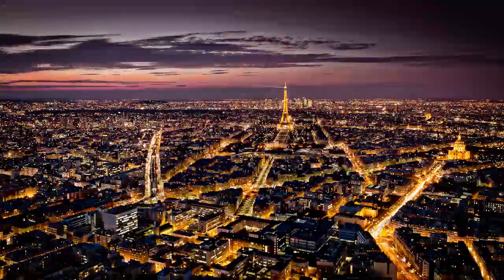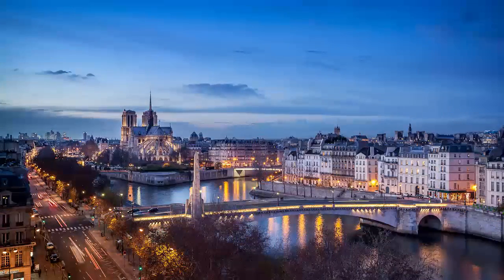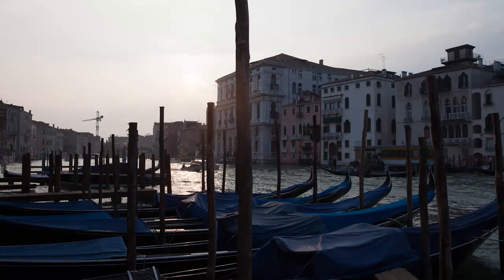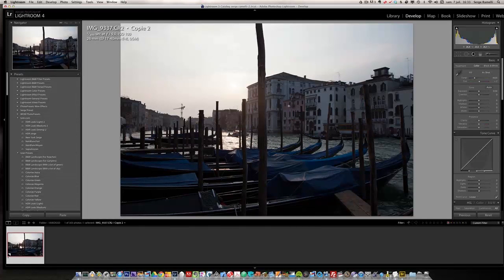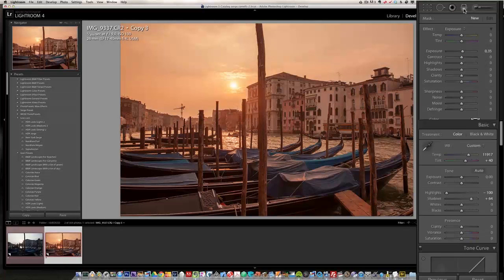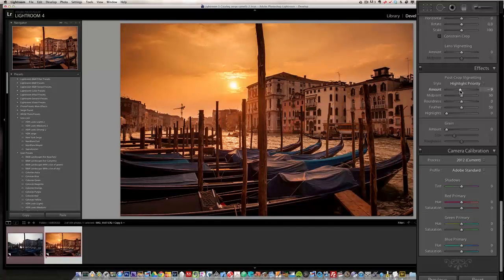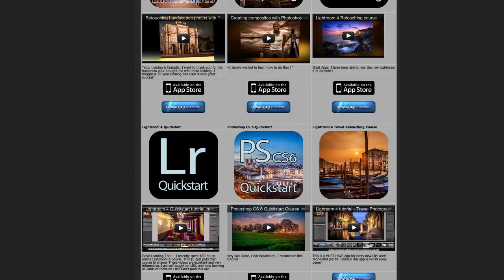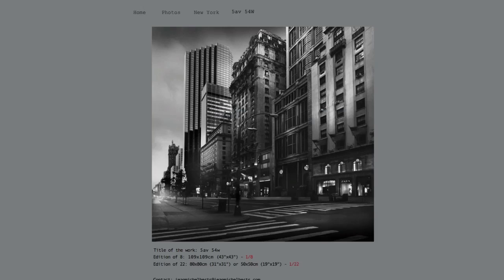Create an Amazing Sunset Photo with Lightroom 4 - PLP # 1 by Serge Ramelli